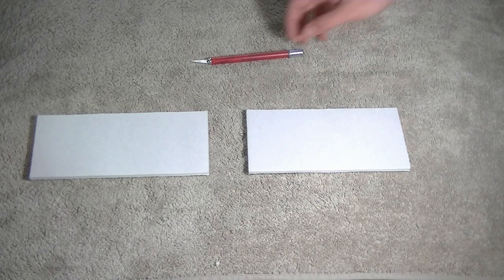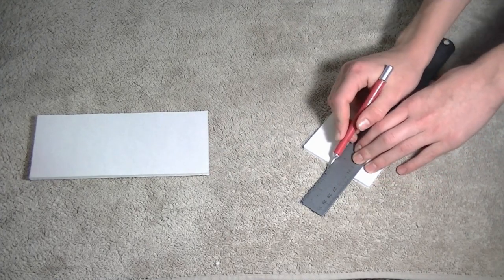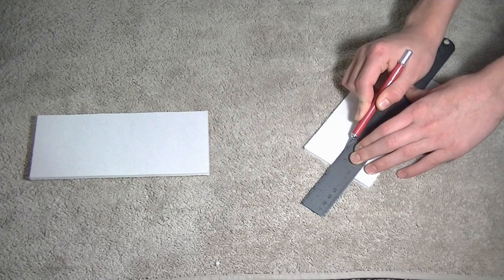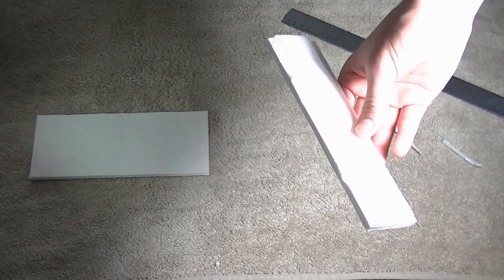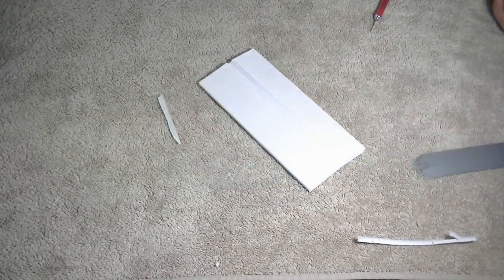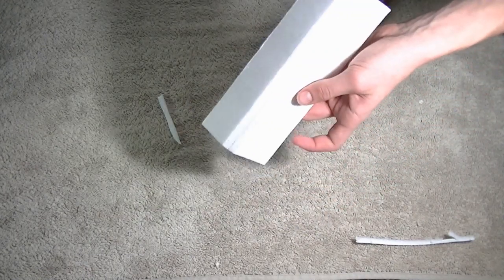Bevels and Sharp Blades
Tips to bevel control surfaces.